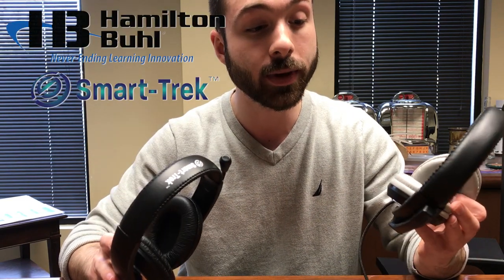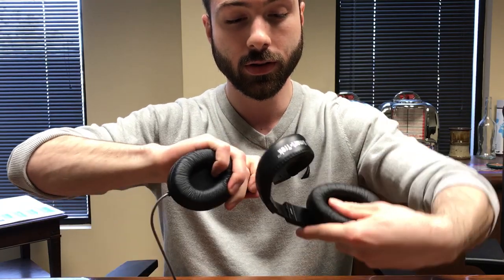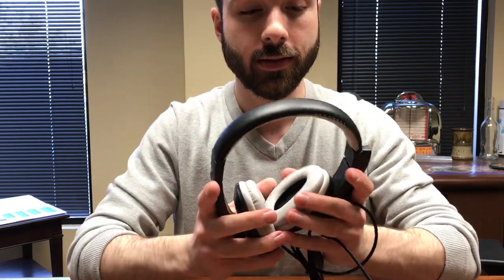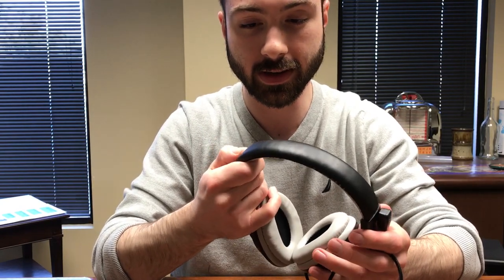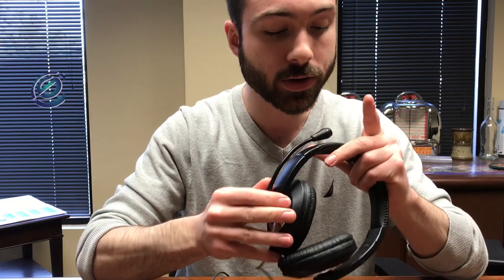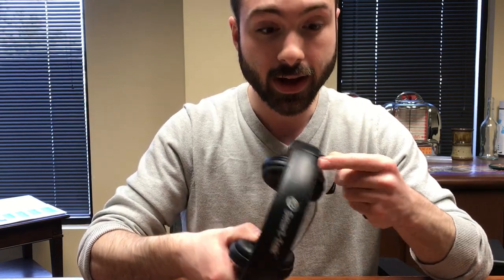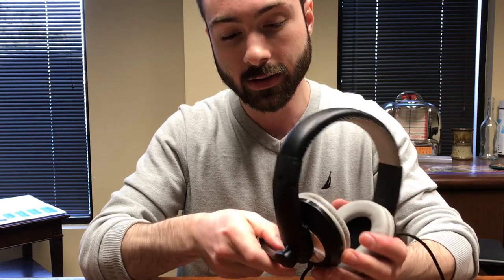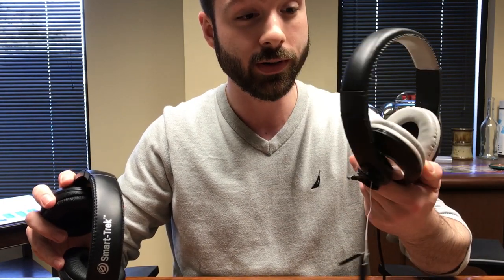K-12 Headset Durability Test | HamiltonBuhl Smart-Trek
Testing the HamiltonBuhl Smart-Trek against a competitor headset to see which one will stand up in the K-12 education space. Durability is vital when it comes to education products. Next time you’re trying to decide which headset will be best for the classroom, think Smart-Trek.

Come see how the Smart-Trek handles the stress test and how the competition compares.